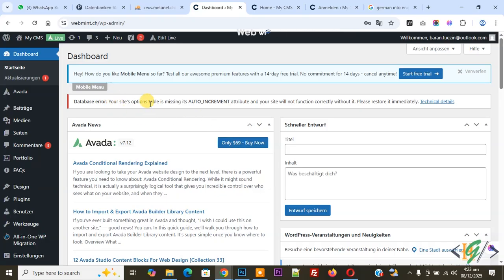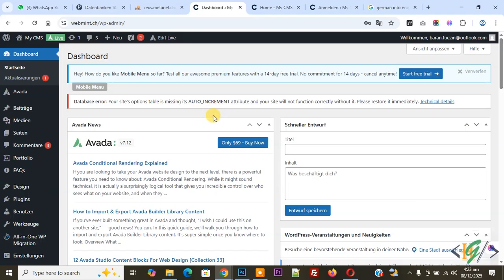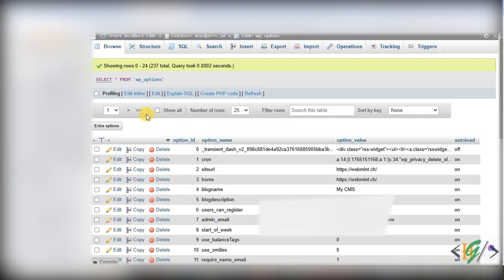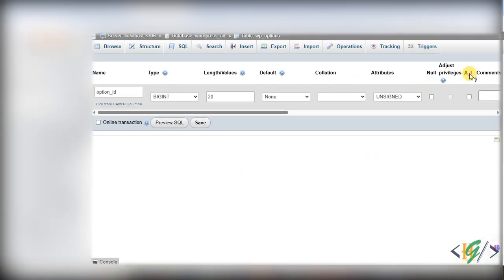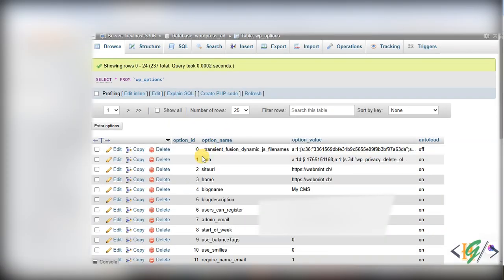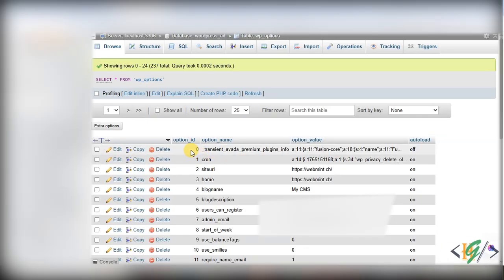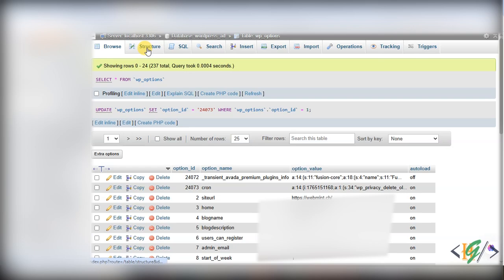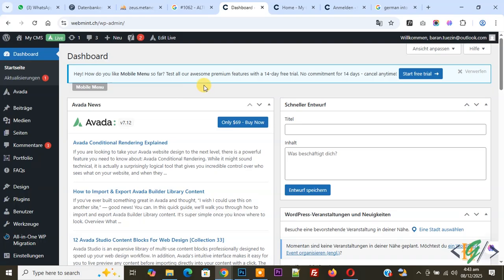How to Fix Database Error Your Site Options Table is Missing Its Auto_Increment Attribute WordPress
Fix Database error: Your site's options table is missing its auto_increment attribute and your site will not function correctly without it. Please restore it immediately. In this WordPress tutorial for beginners you will learn how to fix Database Error that your Site Options Table is Missing its Auto_Increment Attribute in wordpress website. So you can solve this issue go to database phpmyadmin then open wp_options / options table then make ID column primary and after that make ID column auto increment and after that your issue will fix. If you are facing issue then rename 0 and 1 data record of table then add highest number then make auto increment again and after that you can rename record value number to back to original if you want.